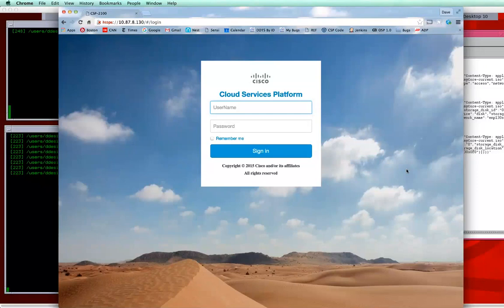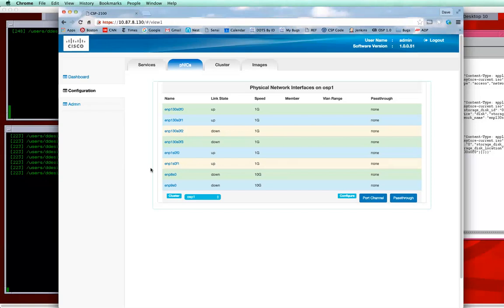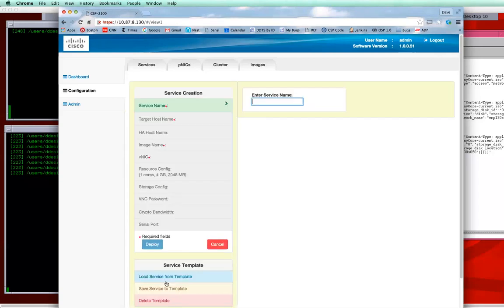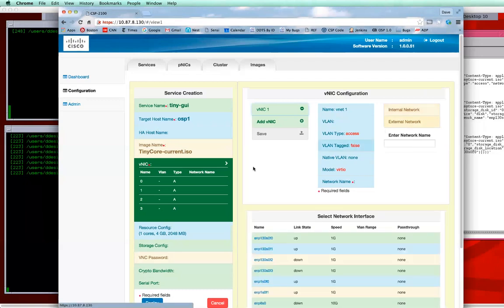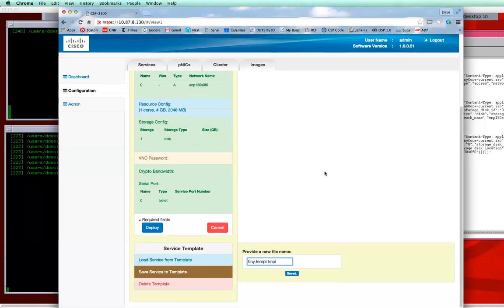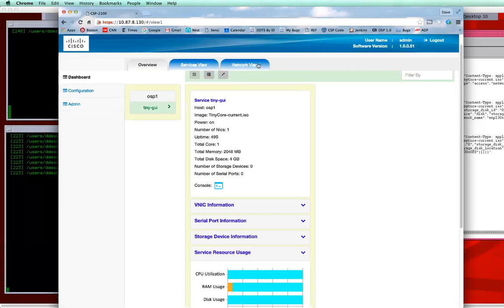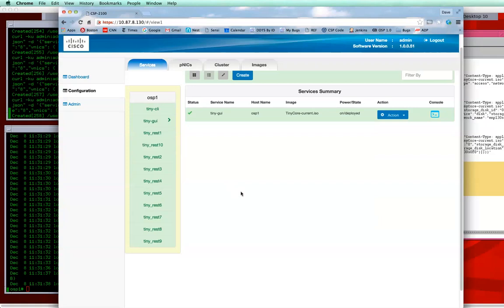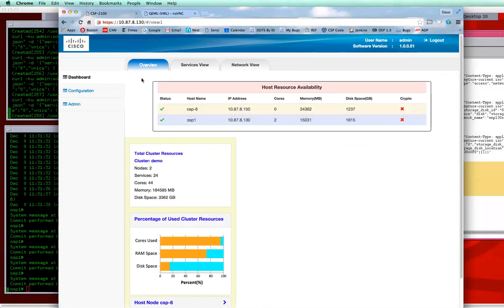Cisco Cloud Services Platform 2100 v1.0 Demo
The CSP 2100 is a turn-key and open x86 NFV software and hardware platform that bridges network, server, and security teams. This platform enables users to quickly deploy any Cisco or third-party network virtual service through a simple built-in native web user interface (WebUI), command-line interface (CLI), representational state transfer (REST) API, or NetConf.